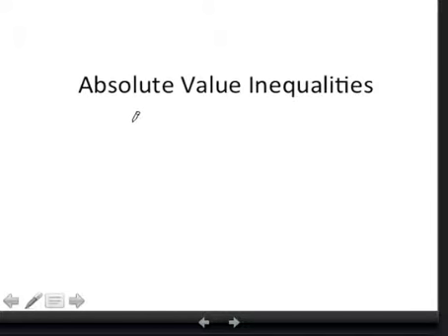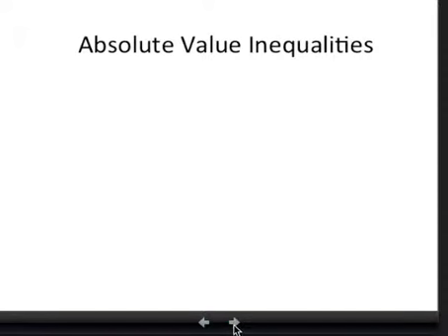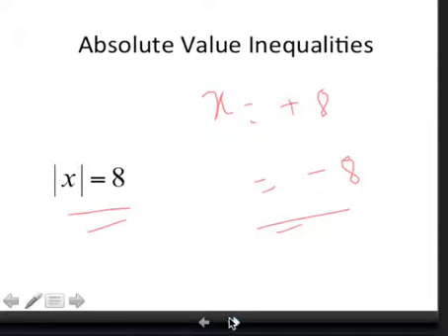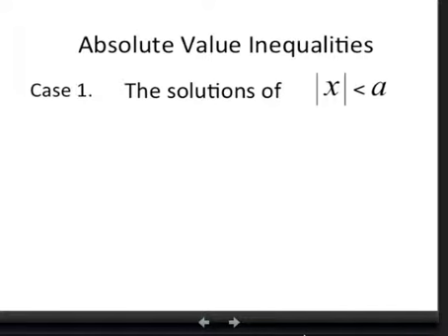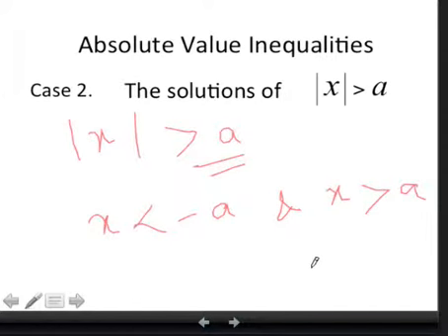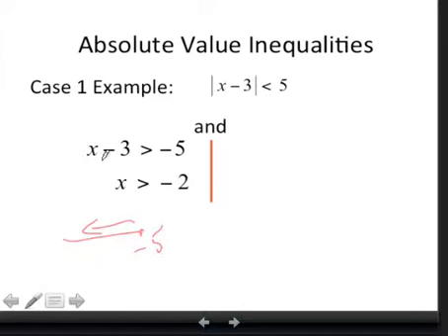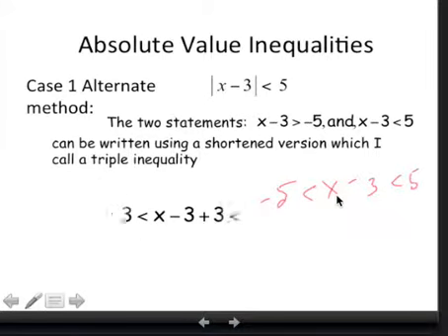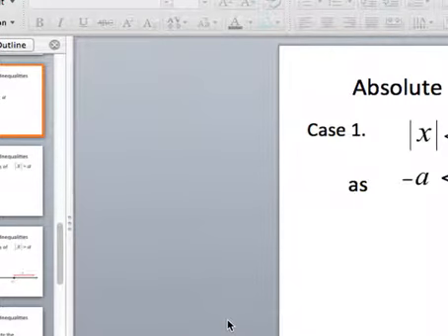Absolute Value Inequality Precaclulus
Absolute Value Inequality: Basic Introduction to Absolute Value Inequalities. Example Problems and tips on Absolute Value Inequalities.